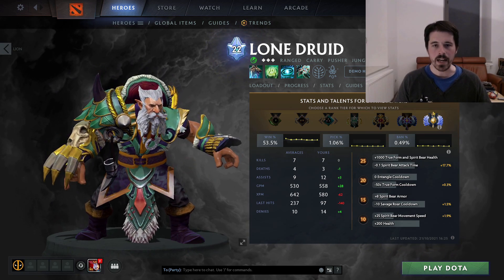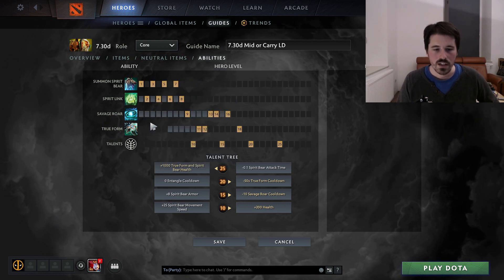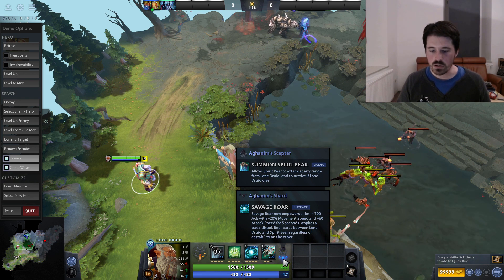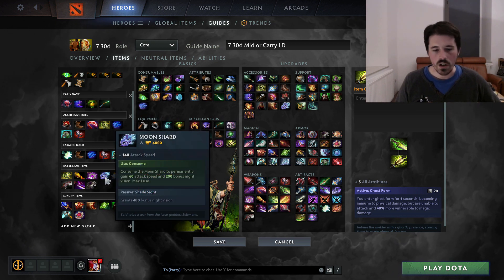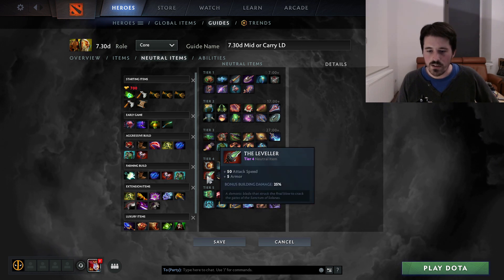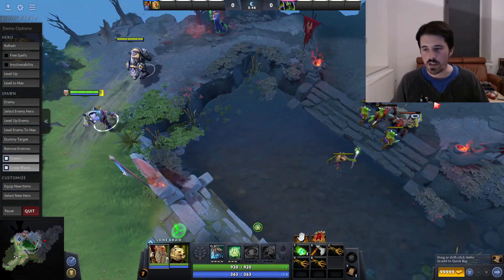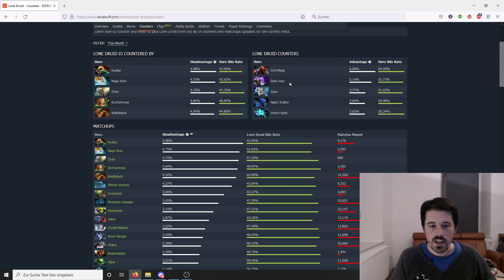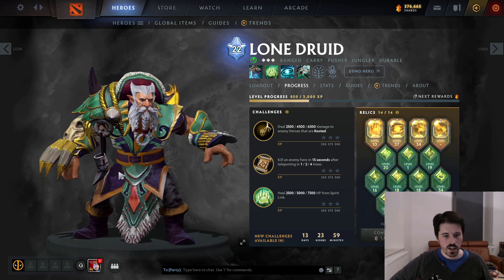Lone Druid Guide: Everything You Need to Know about LD as Mid or Carry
This Dota 2 Lone Druid guide covers everything you need to know on how to play Lone Druid in 7.30d: Abilities, skill builds, item builds, laning, game plan, micro, and more.

Come join me on Twitch to watch me play and get your replays analysed
I stream on Wednesday 7 PM CEST and Sunday 3 PM CEST.
In addition to these regular streams, I also sometimes stream other games at irregular times.

Time stamps:
0:00 Intro
0:32 Why you should play Lone Druid
1:55 Abilities
6:11 Skill build
9:36 Item builds
27:37 Neutral items
33:23 Laning
37:49 Mid lane game plan
40:20 Control and hotkeys
41: 34 Team fights and objectives
43:05 Safe lane game plan
44:21 When to pick LD
51:18 Outro